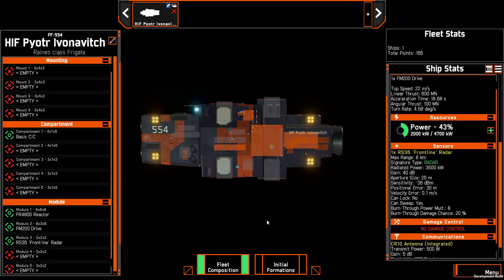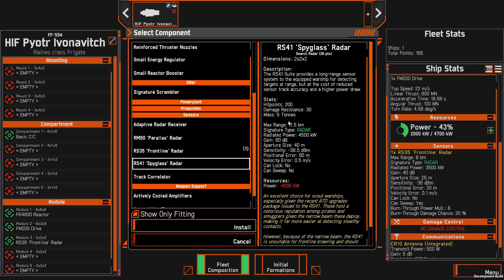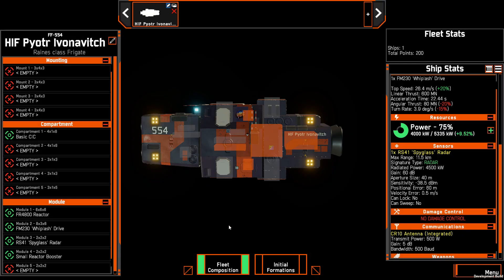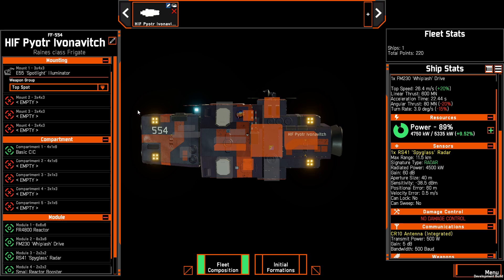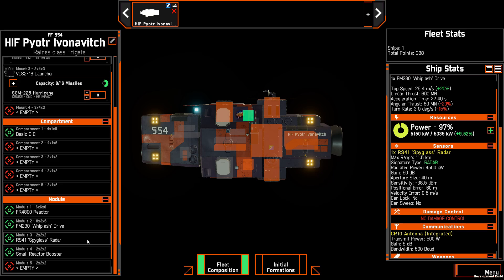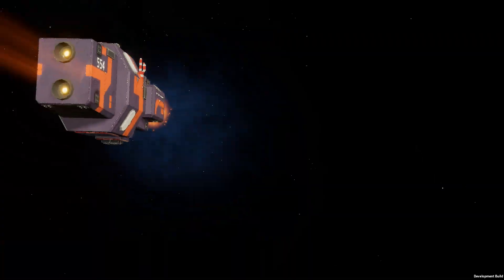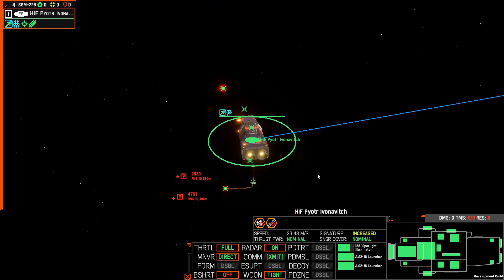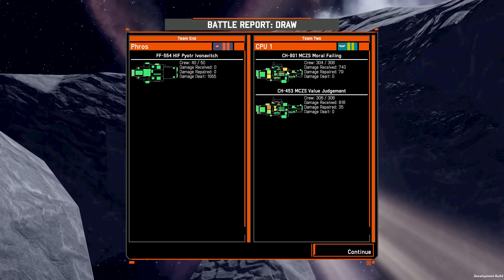Nebulous Fleet Command: Spotter Ship Design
A short video on how to design a cheap, simple, long range spotter ship in Nebulous Fleet Command and some of the mechanics behind why it works.

This is game is cool!